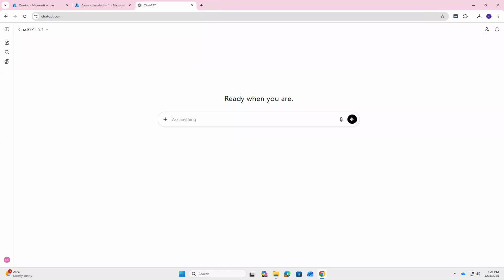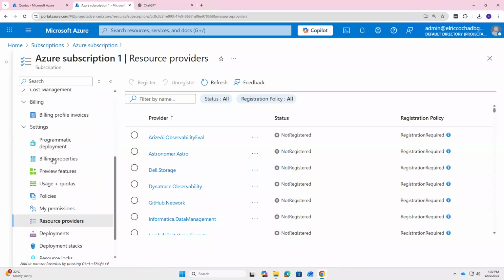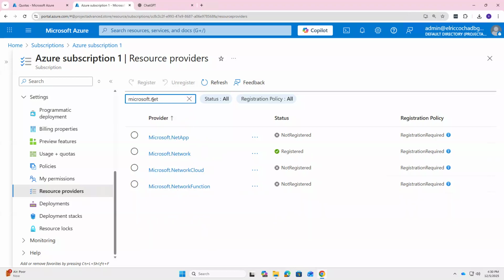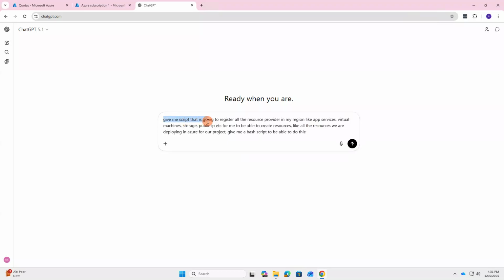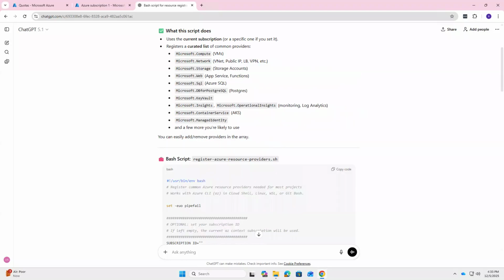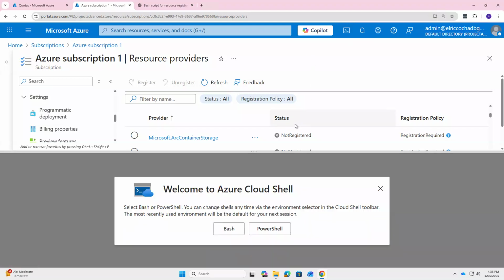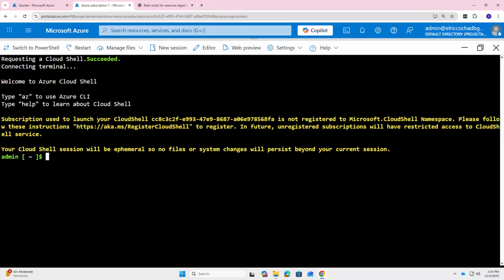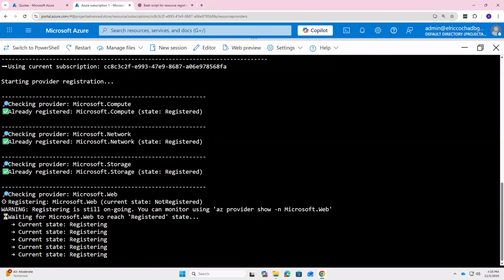The Azure Resource Provider Error (And the Fast Fix)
The Azure Resource Provider Error (And the Fast Fix) is one of the most common issues Azure users encounter when deploying cloud resources. In this video, we explain why this error happens, what it really means, and—most importantly—how to fix it quickly and correctly.

You’ll learn how Azure Resource Providers work behind the scenes, why your subscription may block deployments, and the exact steps to register or verify providers to resolve errors in minutes.

This video is ideal for beginners, cloud learners, and Azure professionals who want to avoid deployment failures and manage subscriptions with confidence.

👉 In this video, you’ll learn:

What causes the Azure Resource Provider error

What Azure Resource Providers are and how they function

How to register a missing Resource Provider (fast fix)

How to verify provider status in your Azure subscription

Common deployment and permission errors tied to unregistered providers

Ready to level up your cloud skills? Become cloud-ready and career-confident with hands-on training, expert-led tutorials, and real-world Azure solutions at projectadvanced.net.